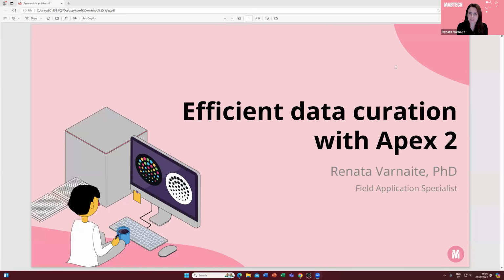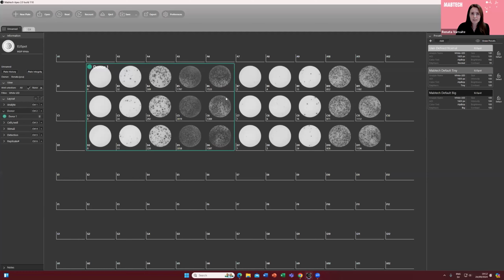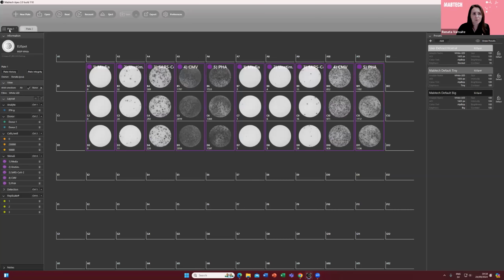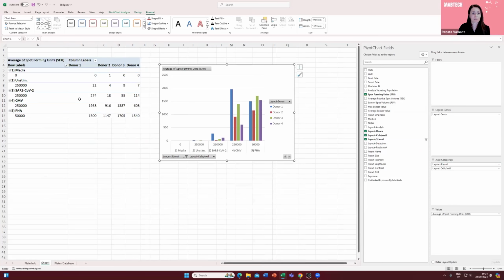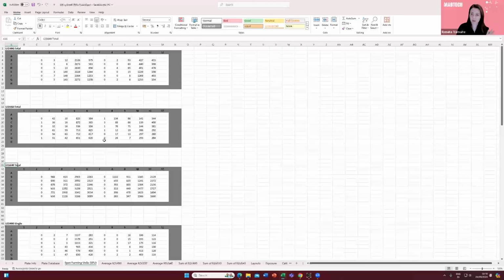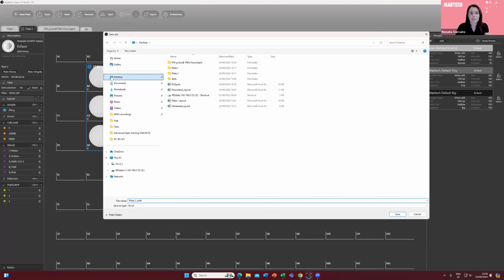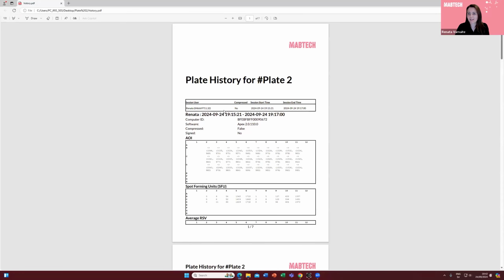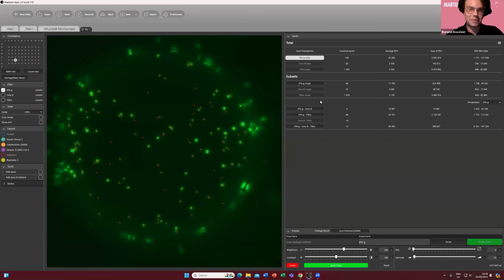Efficient ELISpot and FluoroSpot data analysis with Apex 2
In this webinar/workshop, Renata Varnaitė, PhD presents how to efficiently analyze ELISpot and FluoroSpot data using Apex 2. The session provides a practical overview of analysis workflows, strategies, and best practices to ensure reliable and reproducible results.

This webinar is intended for researchers and laboratory professionals working with immunological assays who want to optimize their data analysis using modern software tools.